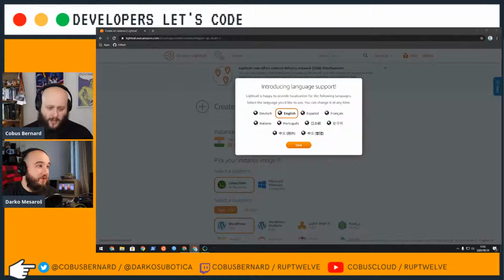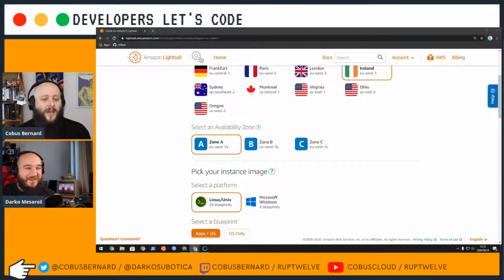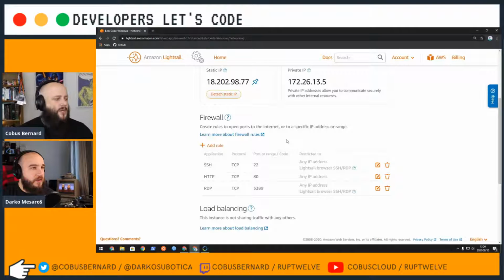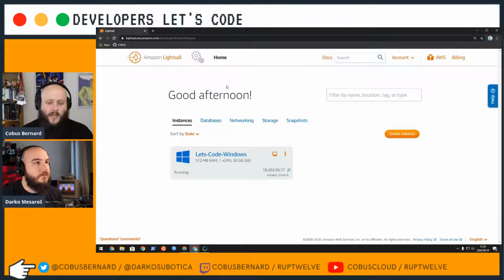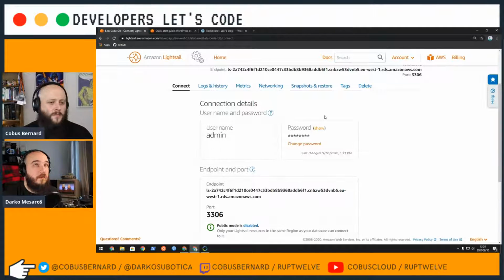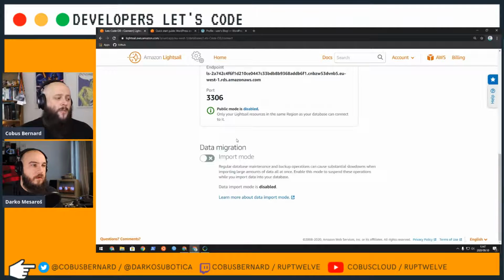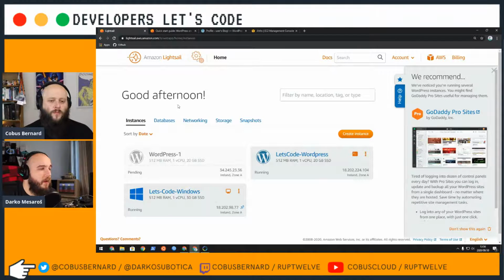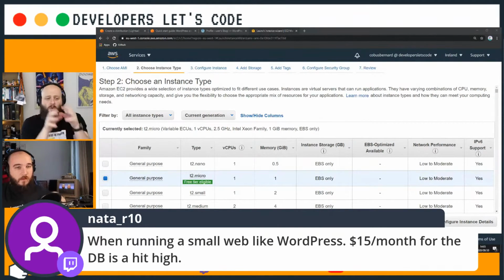Developers Let's Code - Getting started with AWS Lightsail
Amazon Lightsail is designed to be the easiest way to launch and manage a virtual private server with AWS. Learn about the Amazon Lightsail service and how to quickly create a WordPress site with minimal knowledge and configuration.